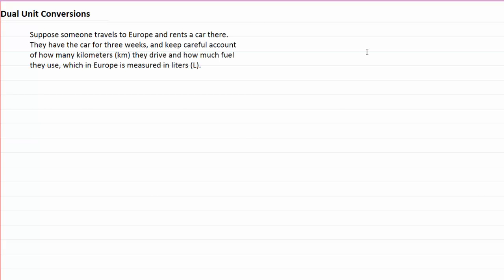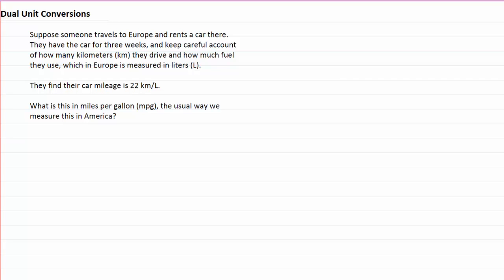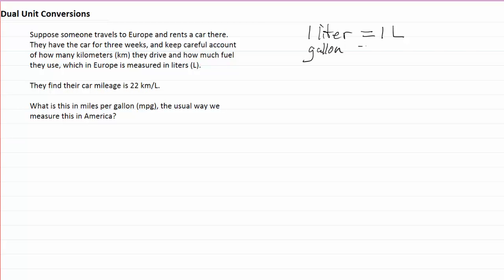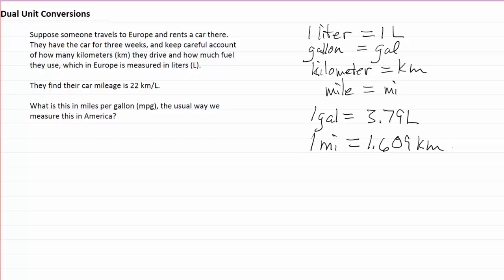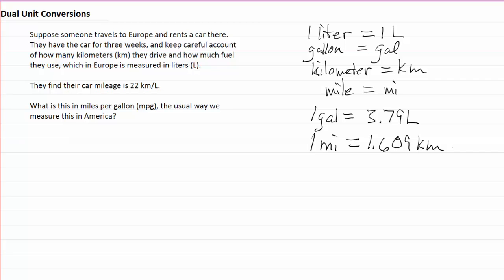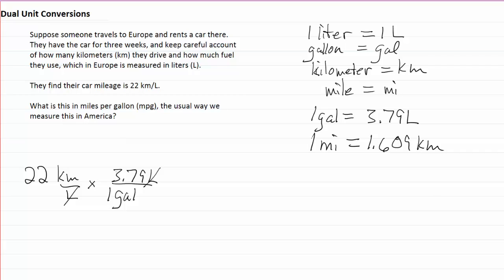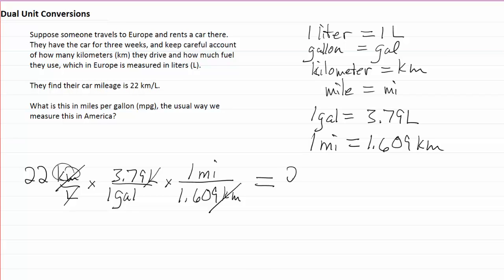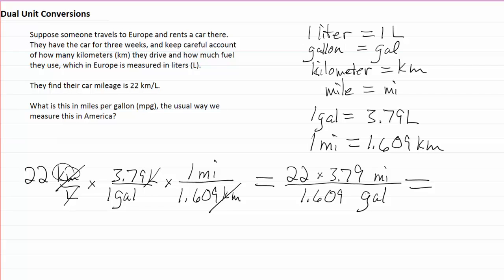Dual Unit Conversion in Physics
Converting units when the units are a ratio of two units.